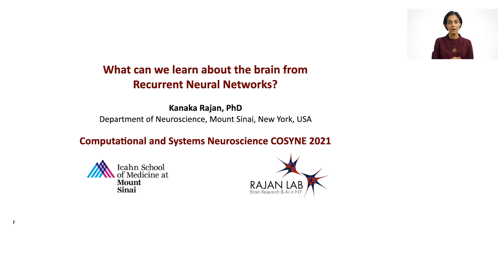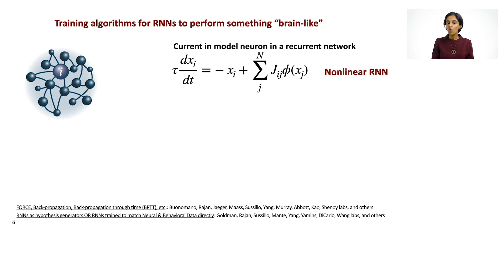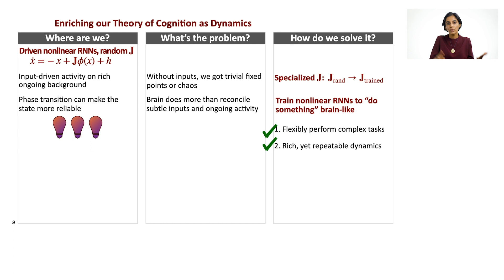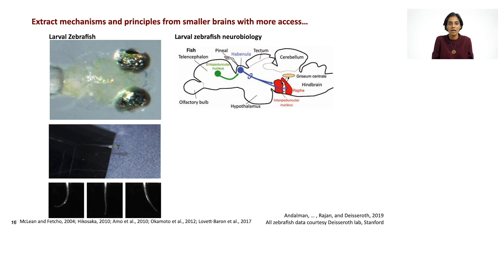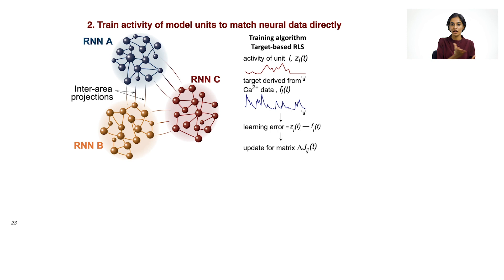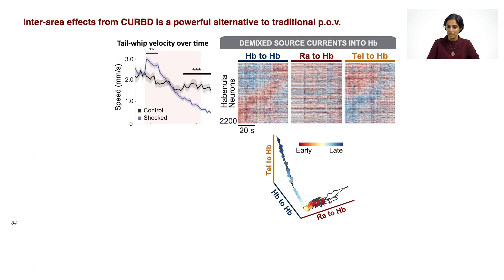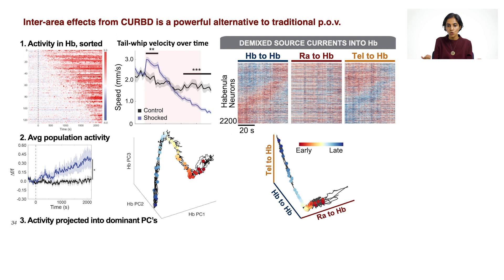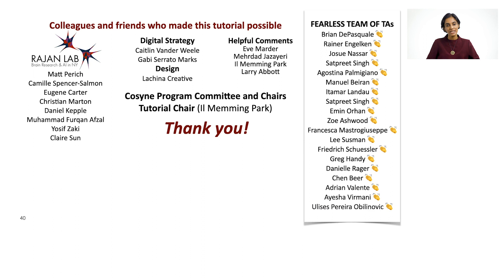COSYNE 2021 - Tutorial on RNN (Part 2) by Kanaka Rajan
What can we learn about the brain from Recurrent Neural Networks?

If you are registered for the interactive session, go to Hopin

Dr. Rajan covers some of the ways in which RNNs have been applied in neuroscience to leverage existing experimental data, to infer mechanisms inaccessible from measurements alone, and to make predictions that guide experimental design. The main goal will be to appreciate what sorts of insight can be gained by "training RNNs to do something" in a manner consistent with experimental data collected from the biological brain.

Presented at Cosyne 2021 Tutorial Session Feb 23, 2021